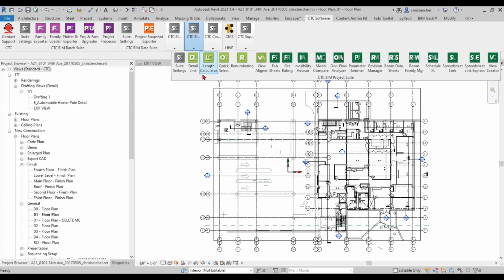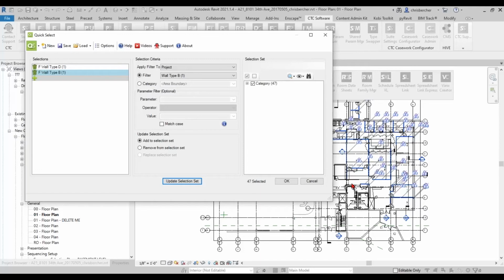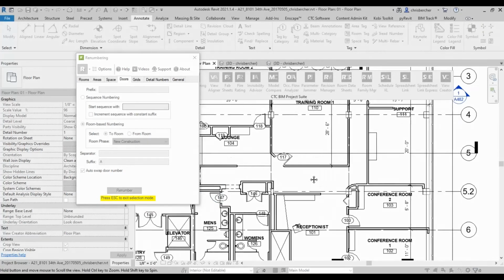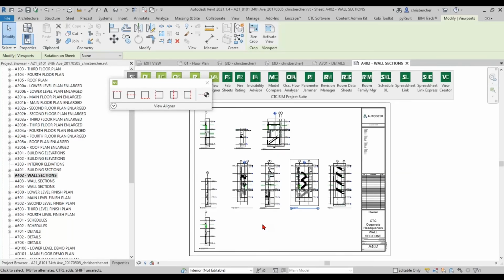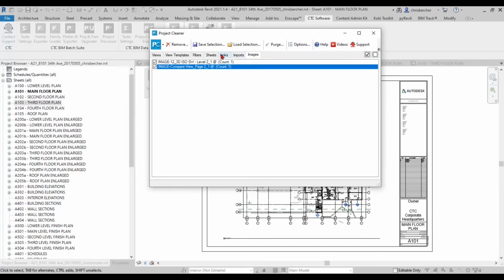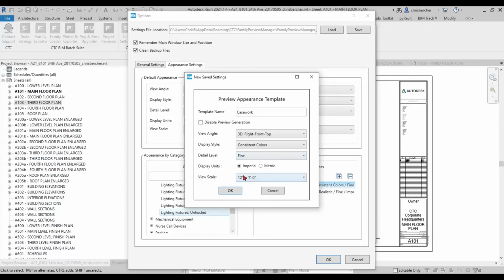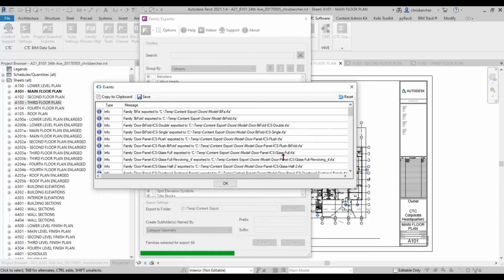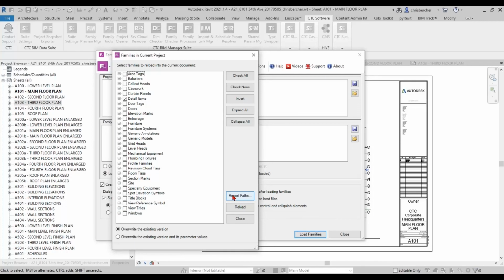Best Free Revit Tools from CTC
If there's one thing we can all get on board with, it's free stuff. Unfortunately, free doesn't always translate to great, or good, or even ok. In this webinar, we will cover a number of the best free tools for Revit that are available in the CTC Suites.

Learning Objectives:
1. Learn which free tools are geared towards improving productivity in projects.
2. Learn which apps help with content and project management.
3. Develop and understanding of how some of the keys features are used.